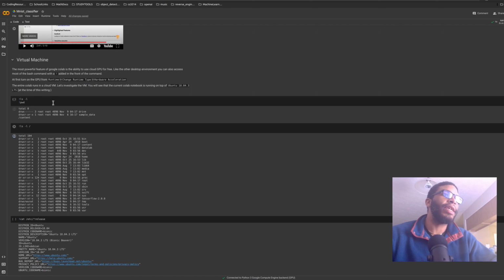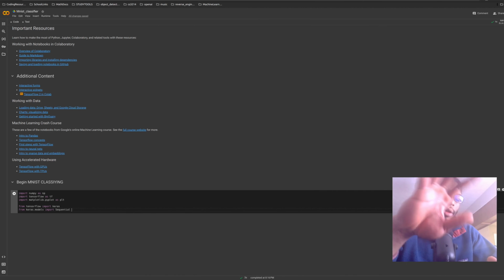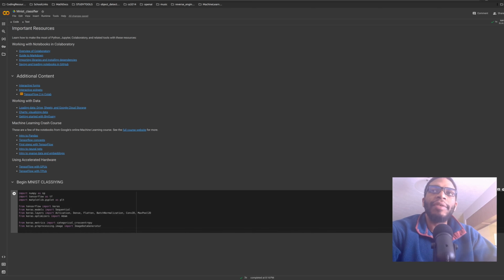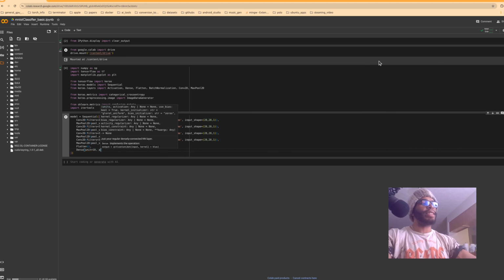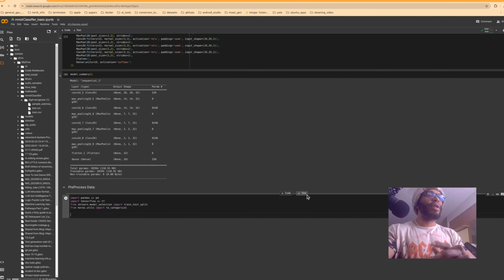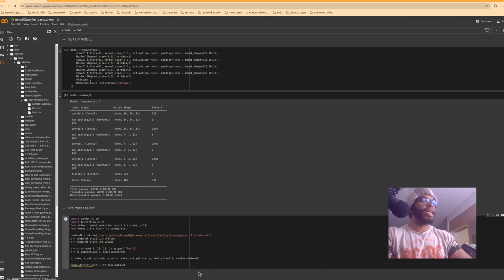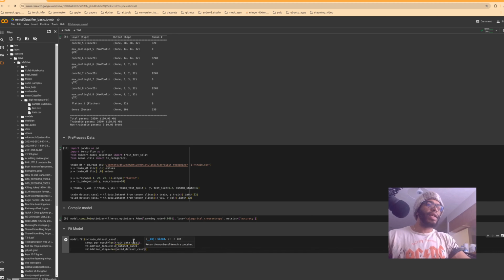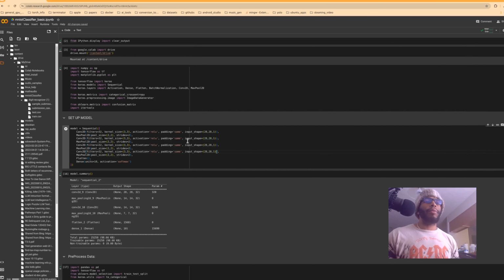I ramble about MNIST? maybe idk the code link is in the description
Too many layers on such a simple task leads to overfitting. The things I say in this video are mostly correct but not really applicable to the mnist task. Feel free to copy this code to work with whatever other classification task you might have.